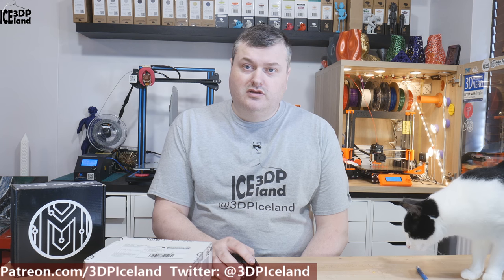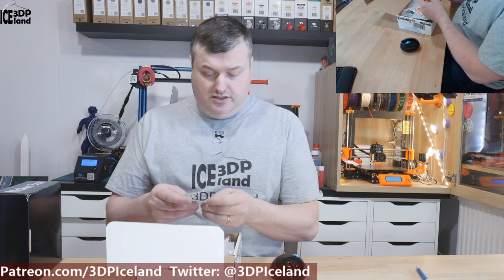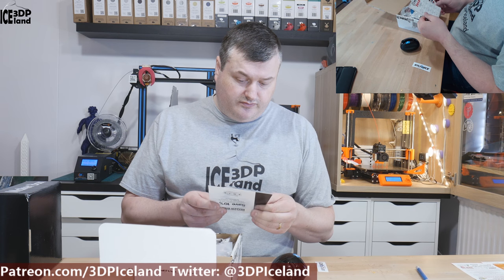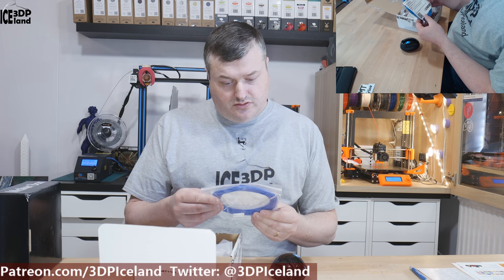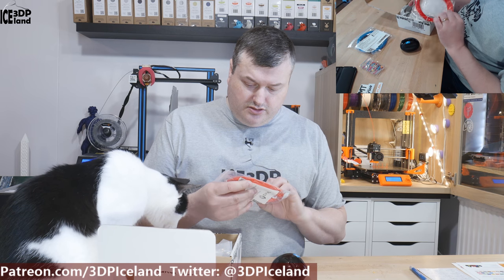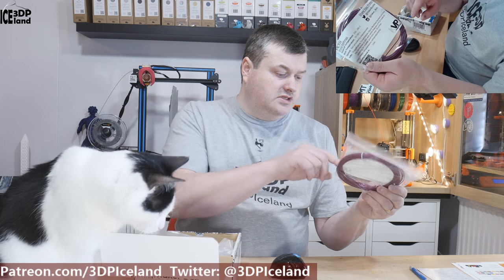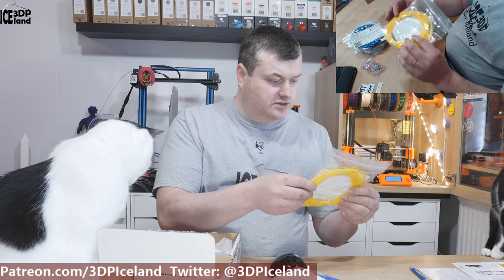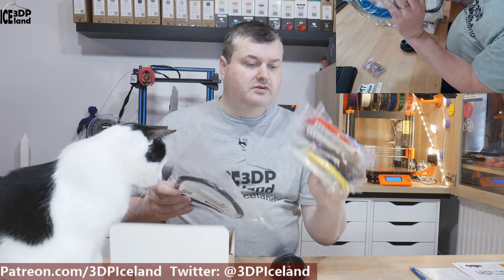MakerBox Monday - April- May 2018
In this video I open up the latest MakerBox sample pack I received.